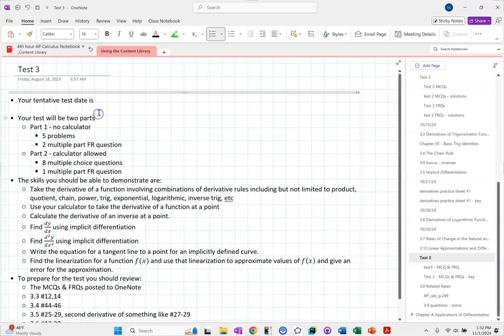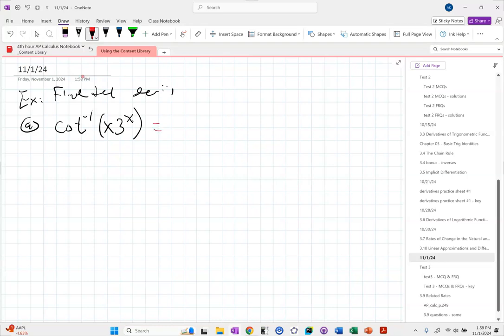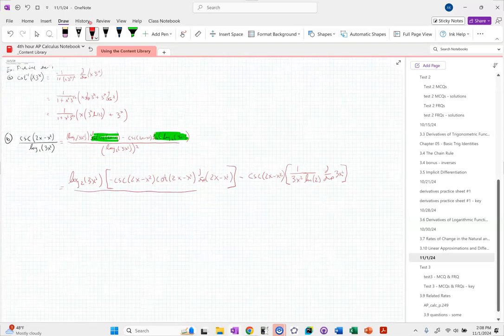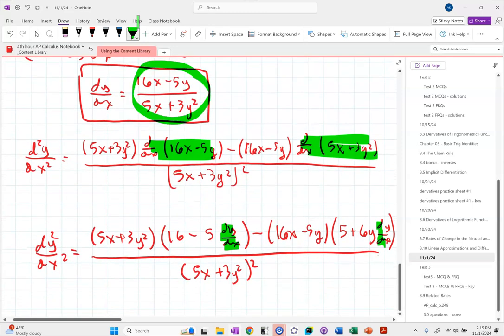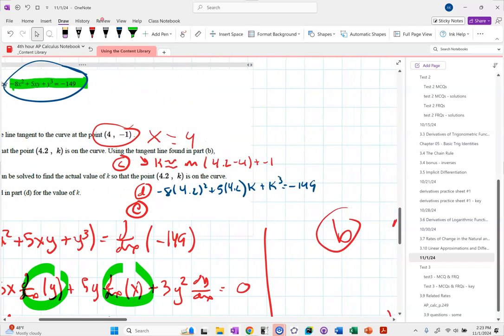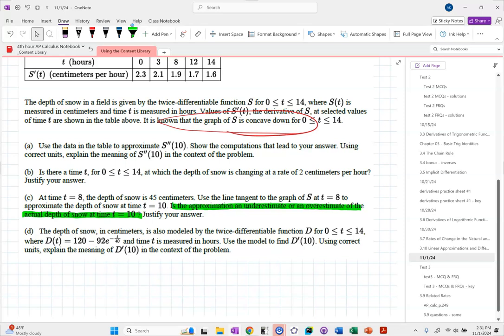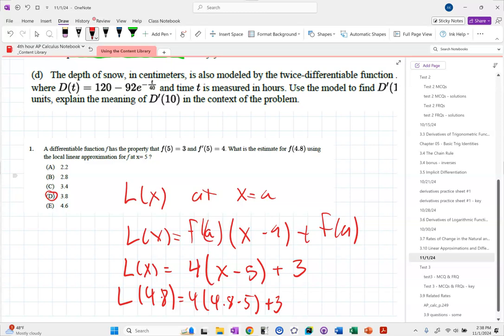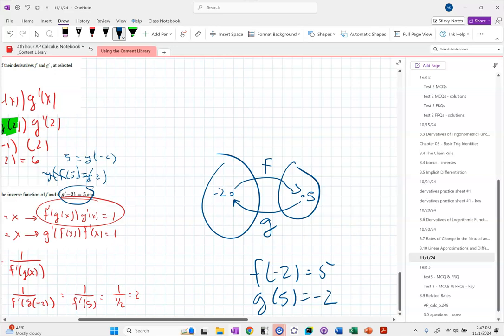11/1/24 AP calc - 4th hour